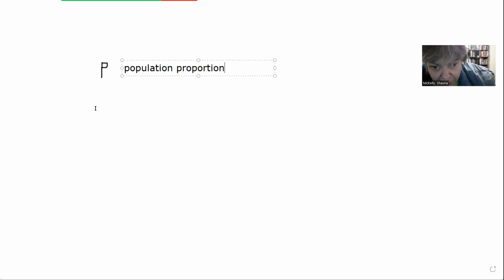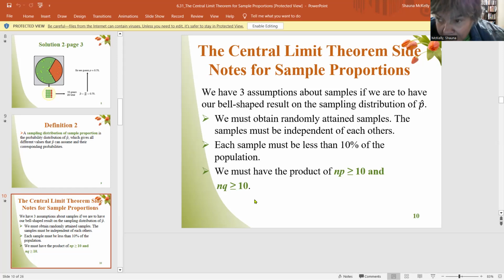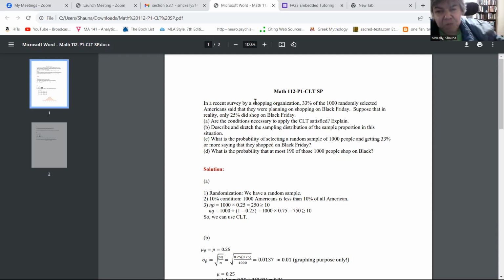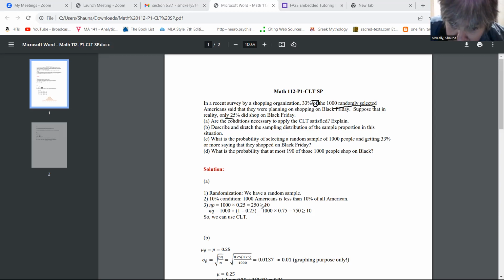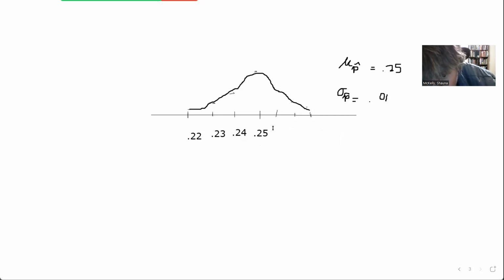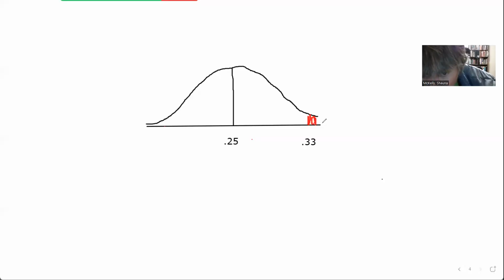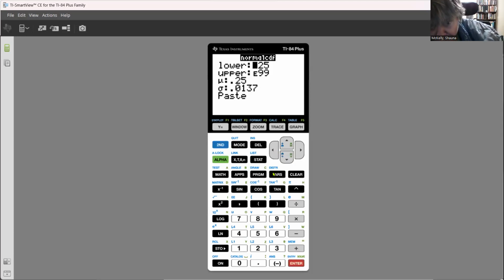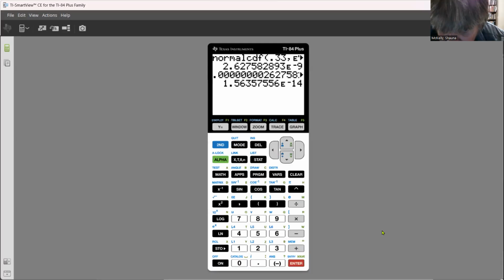Homework Help section 6.3.1 Central Limit Theorem for Proportions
In this video, Shauna discusses the distribution of sample proportions. She reviews the underlying assumptions required to use the distribution. The video also includes how to draw the distribution and how to use normalcdf on the TI - 84 to find probabilities.